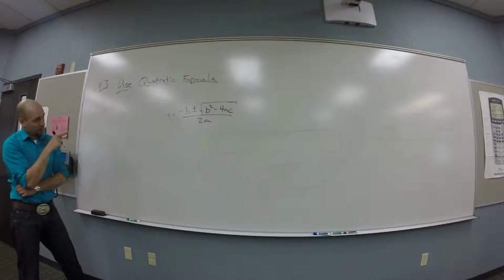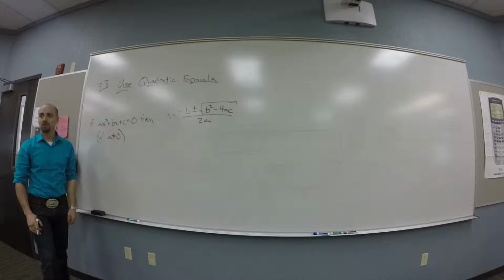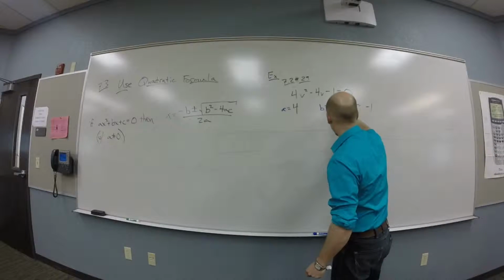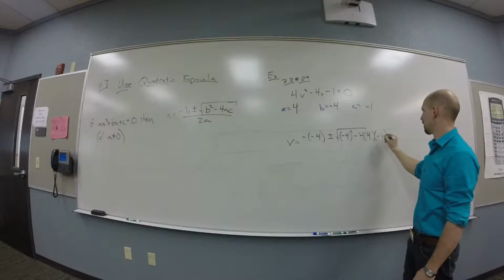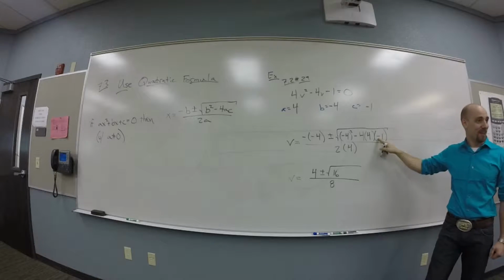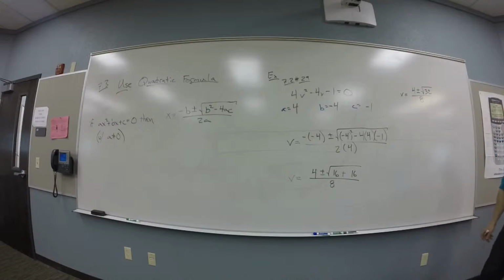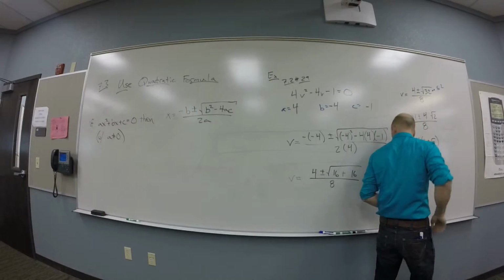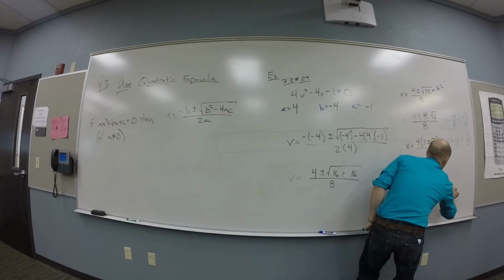7.3 - Use the Quadratic Formula